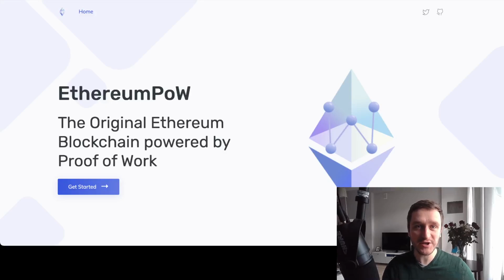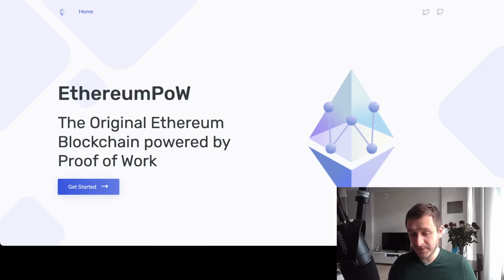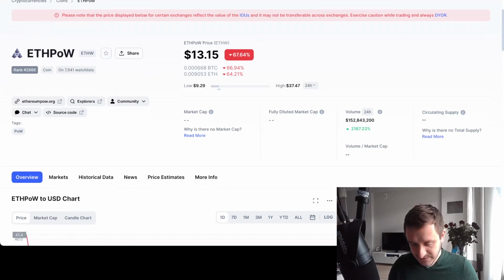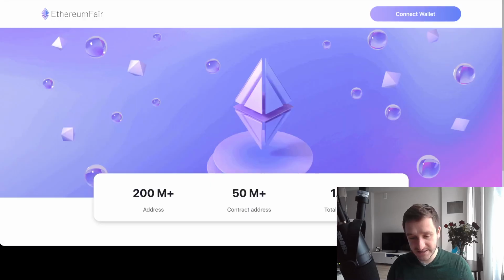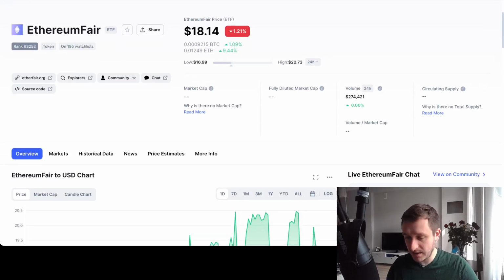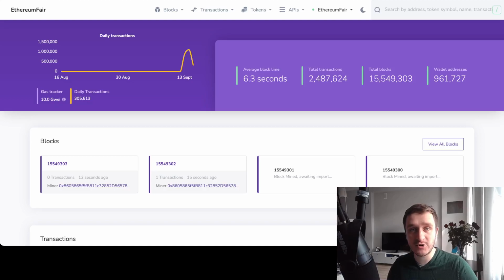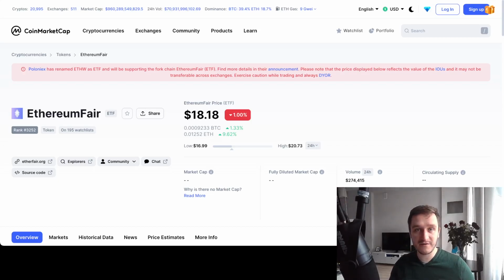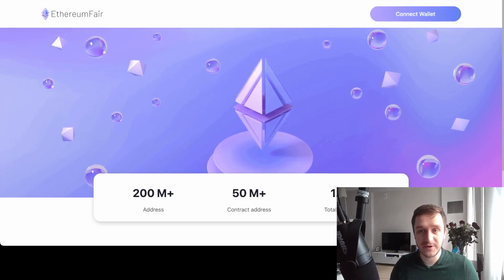EthereumPoW & EthereumFair - Forks of Proof of Work Ethereum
Fork Wars over Proof of Work Ethereum begins! If you had ETH on Ethereum before the Merge, you have the same amount of ETH on one of these forks!

You can connect to both networks with Metamask by using chain ids provided on Twitter profiles of both blockchains:

** Ethereum Forks Blockchain Explorer **